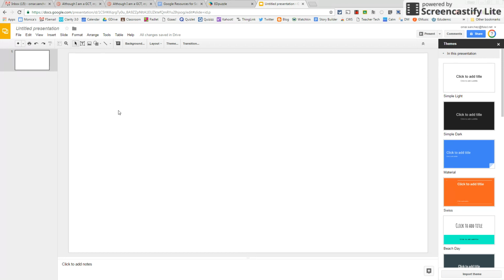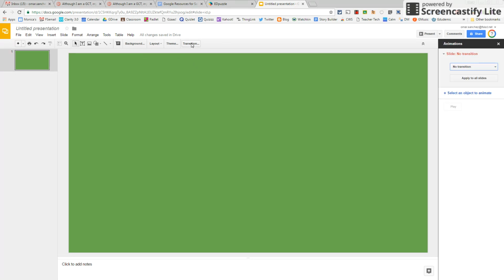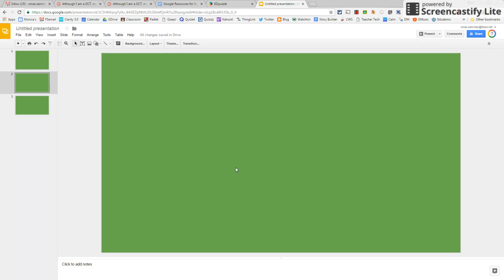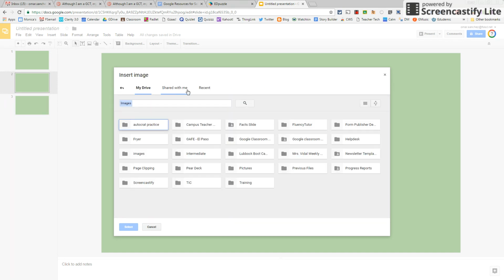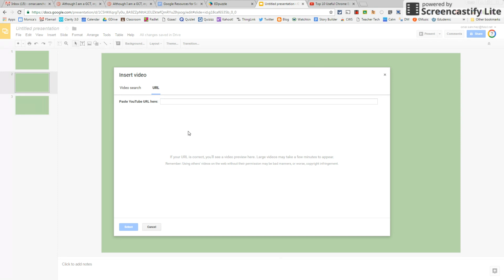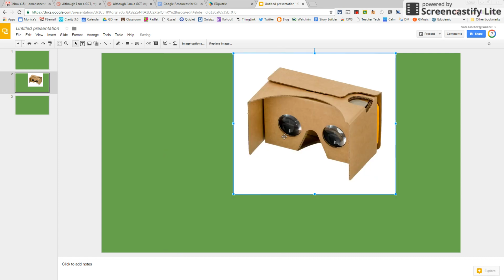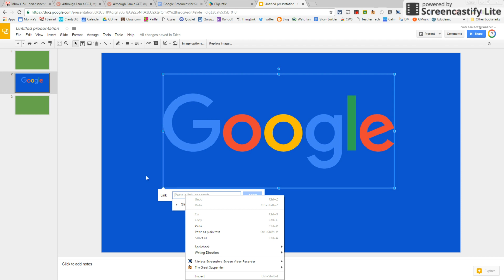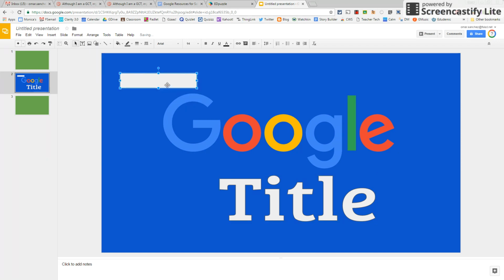Google Slides Tutorial FSISD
Tutorial video for learning the basics of Google Slides.